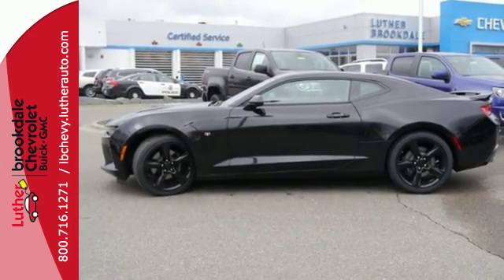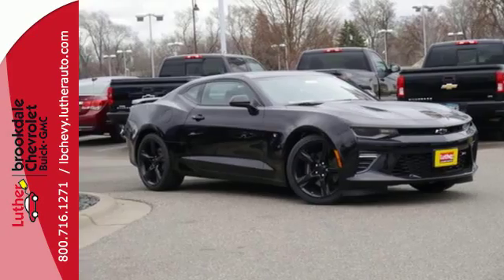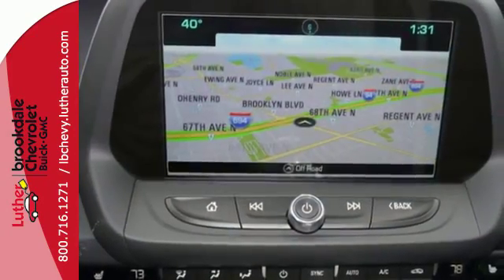2016 Chevrolet Camaro Brooklyn Center MN Maple Grove, MN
Year: 2016
Make: Chevrolet
Model: Camaro
Trim: 2dr Cpe SS w/2SS
Engine: 6.2 L 8 Cyl. Cyl.
Color: Mosaic Black Metallic
Interior: Jet Black
Stock #: C50261
VIN: 1G1FH1R74G0146221
: Moonroof, Navigation, Heated Seats, Dual Zone A/C, Premium Sound System, Onboard Hands-Free Communications System. MOSAIC BLACK METALLIC exterior and JET BLACK * INTERIOR TRIM interior, SS trim. FUEL EFFICIENT 28 MPG Hwy/17 MPG City! Aggressive fi

Luther Brookdale Chevrolet is one of Minnesota's fastest growing Dealerships. We regularly stock more New and GM Certified Used vehicles than any other dealership around. Our goal is to give you the lowest price possible, as well as a great selection of vehicles that fit your needs! You will find all of our vehicles volume priced for immediate delivery. We are Minnesota's only Chevrolet dealership to win the GM Mark of Excellence Award in 2007, which was our first full year in business. The award is rarely earned by high volume Metro dealers and reflects not only our sales volume, but our dedication to customer satisfaction. Enough about us, at Luther Brookdale Chevrolet the focus is truly on YOU. With you as our guest, we will do everything we can to make your experience here at Luther Brookdale Chevrolet rewarding and satisfying.